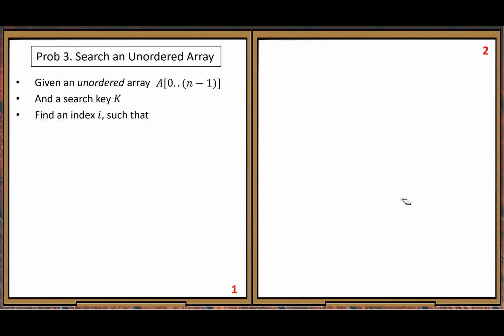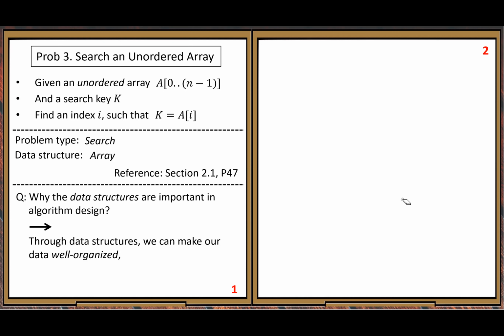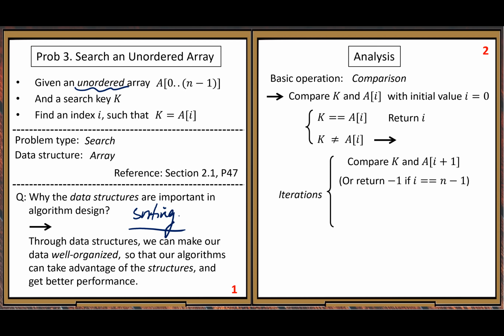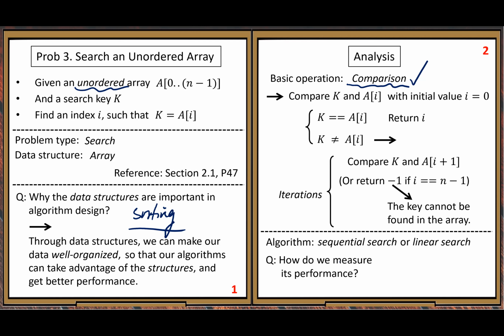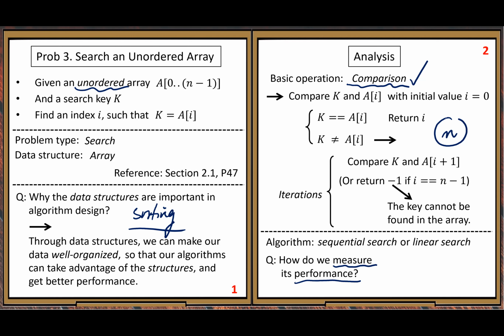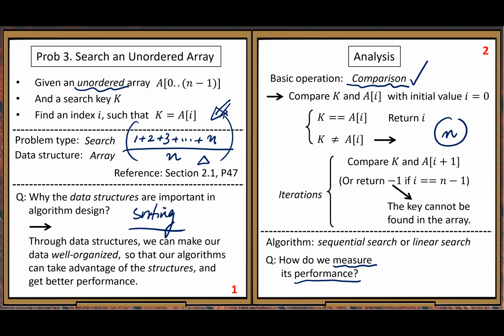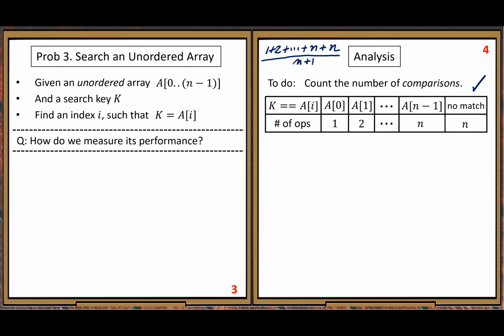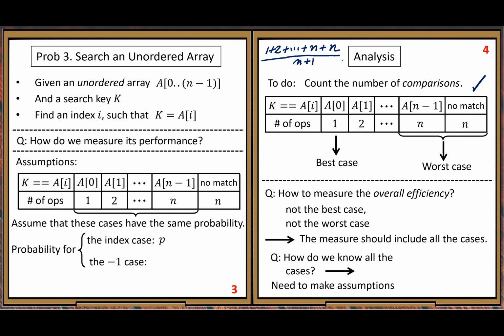CS3130SS23Module1CDVideoTopic1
This video is for teaching at UMSL: CS3130, Summer 2023, Module 1 Part CD Topic 1: Search Unordered Arrays